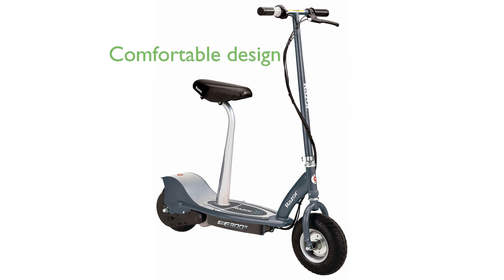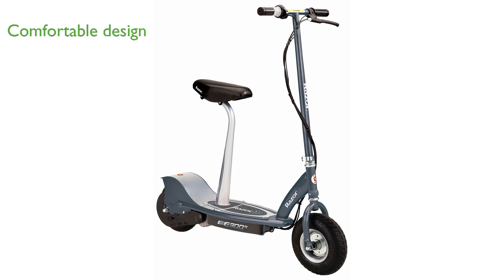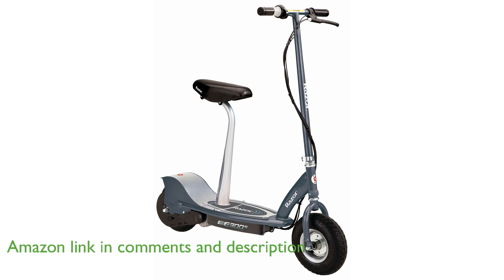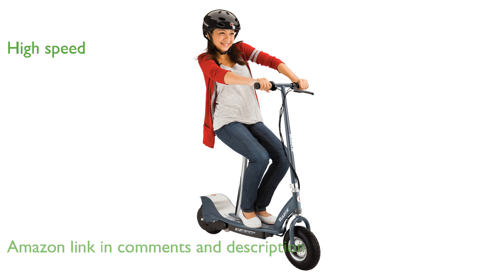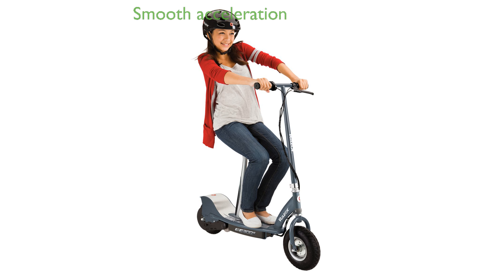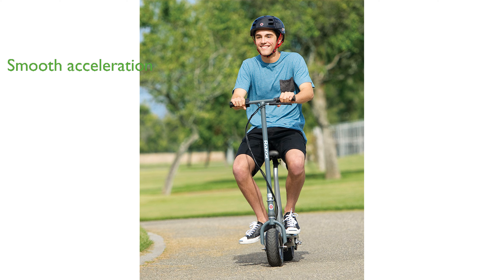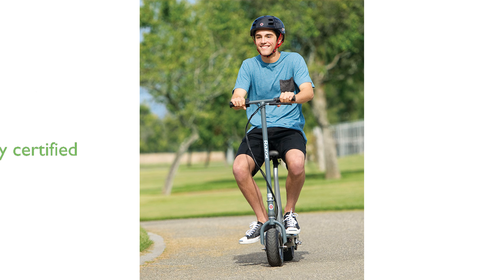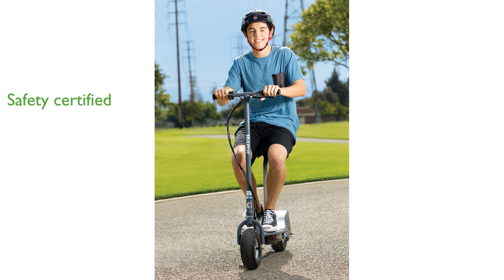REVIEW (2025): Razor E300S Matte Gray. ESSENTIAL details.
The Razor E300S Matte Gray electric scooter is designed with a larger deck, frame, and tires, making it ideal for both teens and adults seeking a comfortable ride.

With its chain-driven motor, this scooter can reach speeds of up to fifteen miles per hour, offering an exhilarating riding experience.

The high-torque, ultra-quiet motor and twist-grip throttle provide smooth and powerful acceleration.

It is powered by a durable twenty-four volt rechargeable battery system, ensuring long rides with less frequent charging.

The scooter's electrical system is UL2272 certified, giving riders added peace of mind regarding safety compliance.

Despite its robust build, the Razor E300S maintains a manageable weight, making it easy to transport and store.